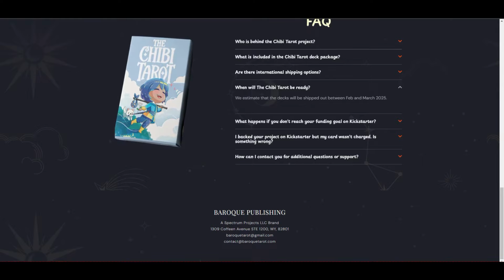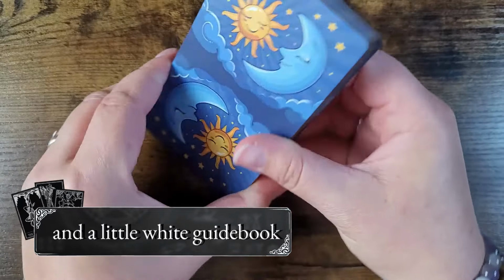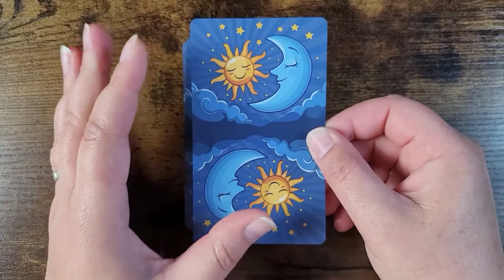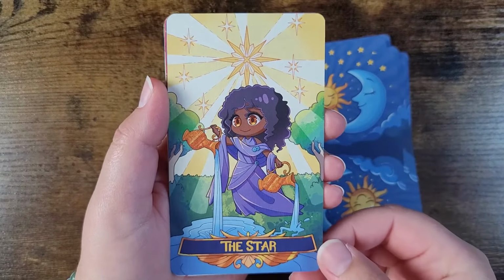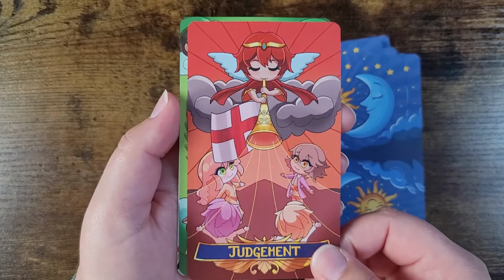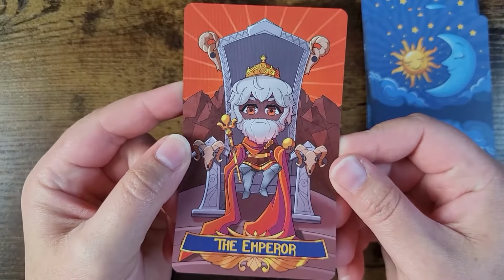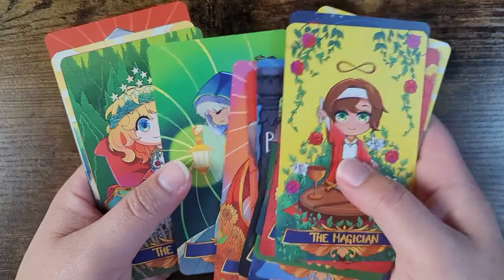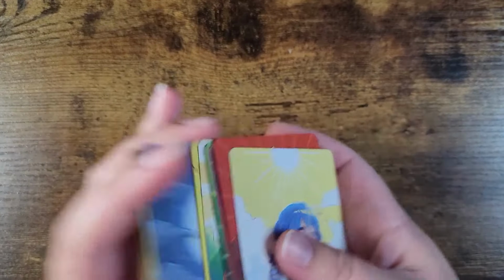The Chibi Tarot Kickstarter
We take a look at the Chibi Tarot Kickstarter from Baroque Publishing!

🔮 Even though this deck was sent to me to review on my channel, these are my honest thoughts and opinions.

 10940 Trinity Parkway Ste C-312

My Public Amazon Wish List (since a lot of you have asked):